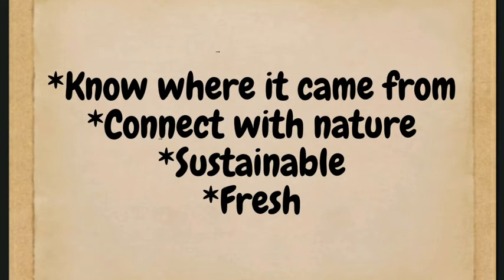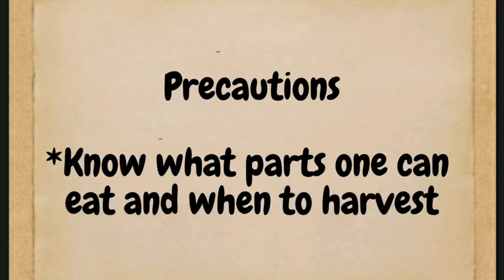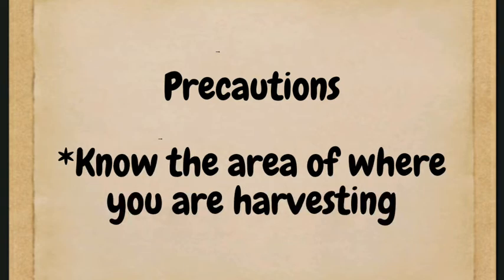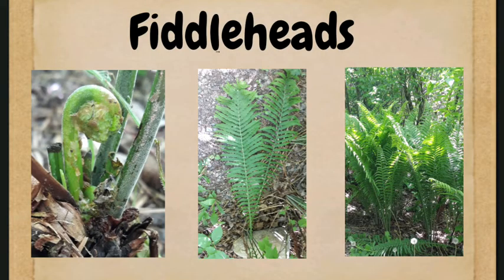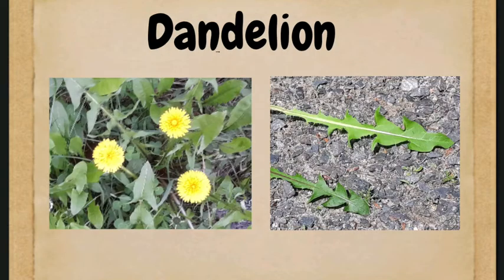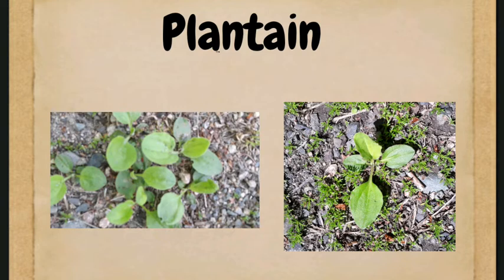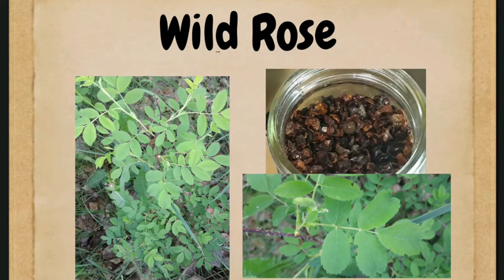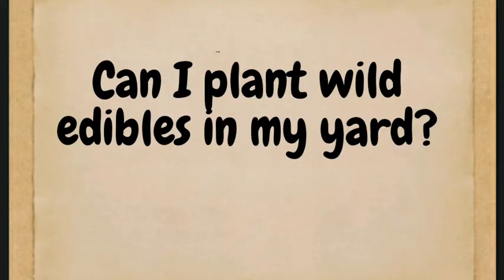Lessons from Laurentian #10: Foraging for Food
Fiddlehead indentification, harvesting, preparing and recipes.

The following app can help with identification of plants.

Foraging in Fall